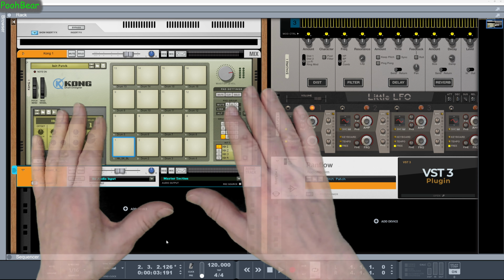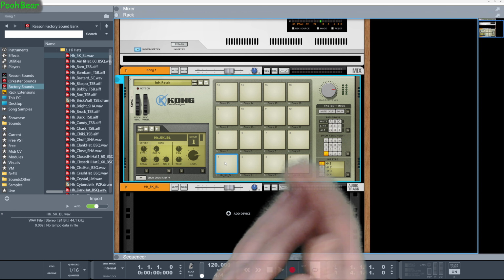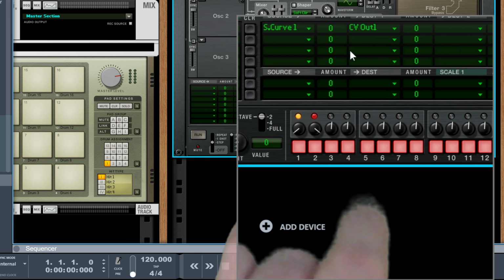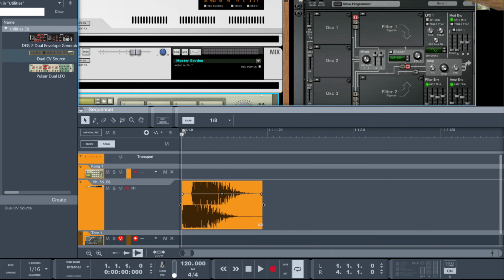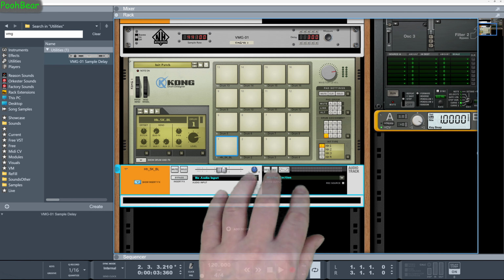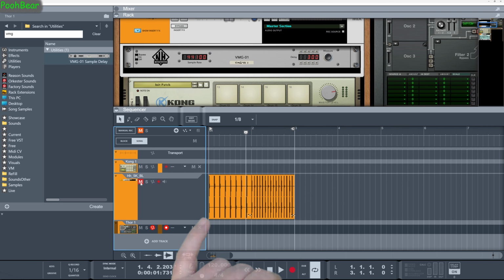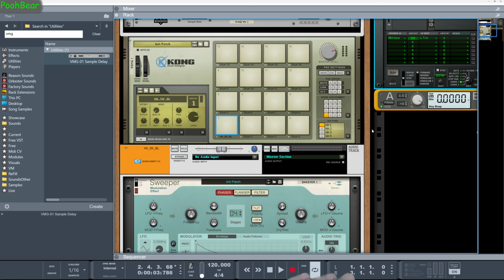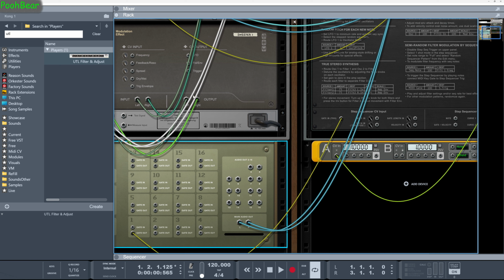Automatic Panning without using LFO's and Automation.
Automatic Panning without using LFO's and Automation and allows for off timings etc.

Works with Audio or Midi.